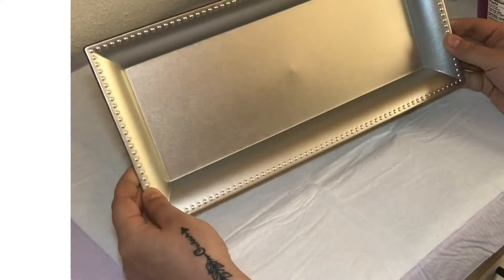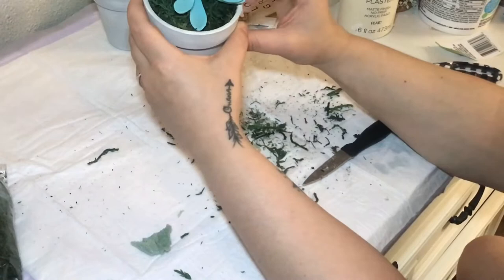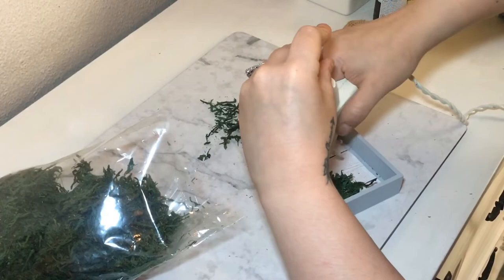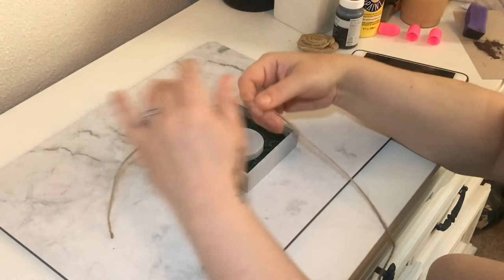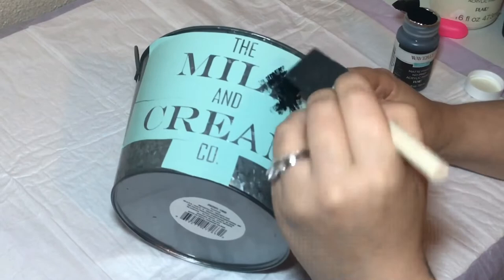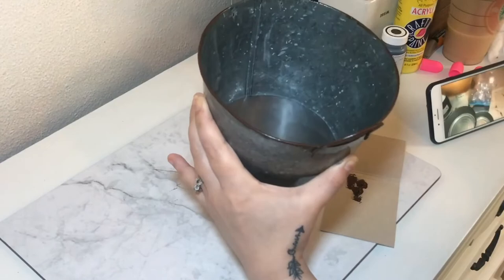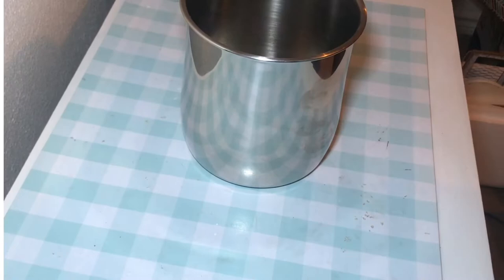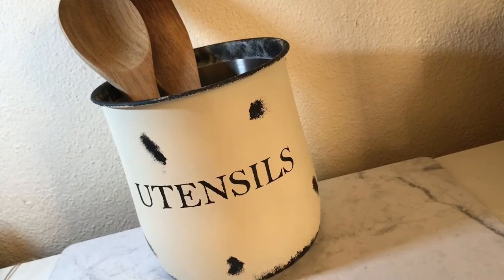DOLLAR TREE SPRING FARMHOUSE DIY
Hey y’all. Today I’m bringing you three spring farmhouse diys.

Send me mail:
300 S John Redditt Dr #401

Hey girlfriends. My name is Starla. Budget friendly home decor crafts + trash to treasures are my absolute JAMMM! I’m a retired army wife, mother of two daughters + a little mini Doxie boy. I’m so incredibly grateful to have each of you here + appreciate all your love + support. It truly means the world to me.